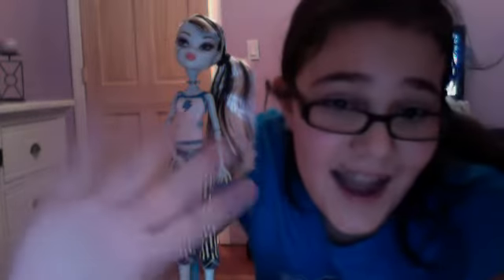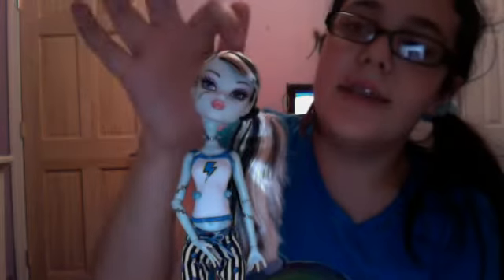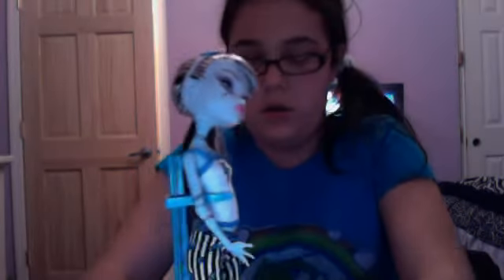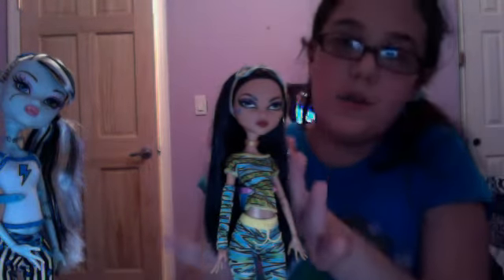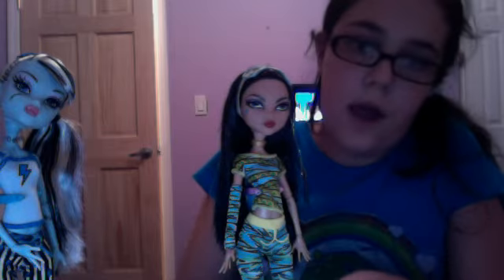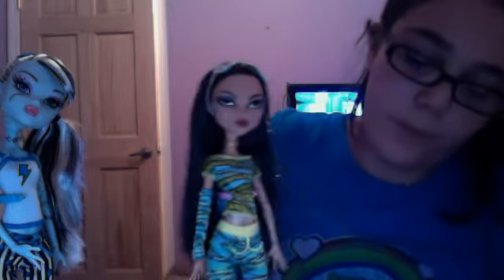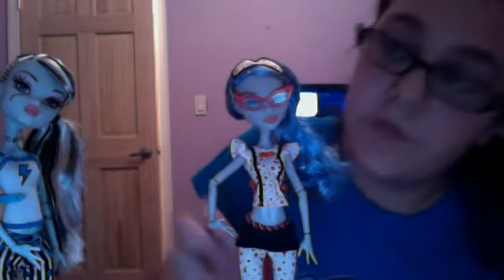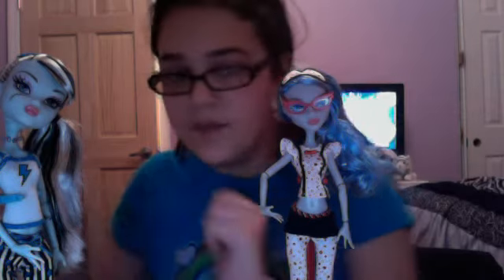monster high dead tierd collection!!!!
sub rate and comment!